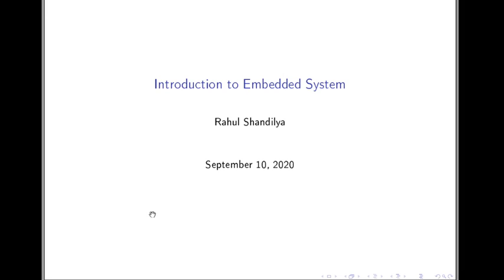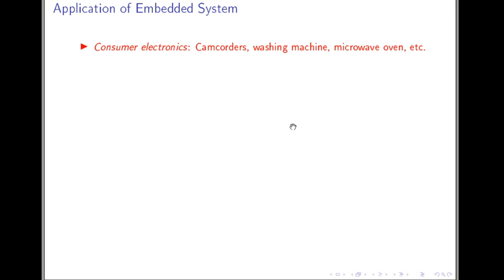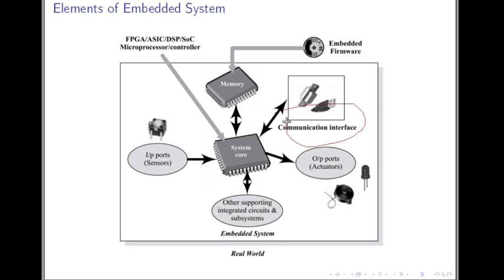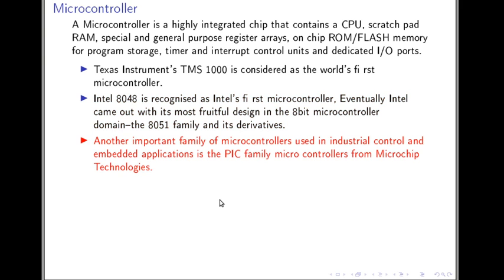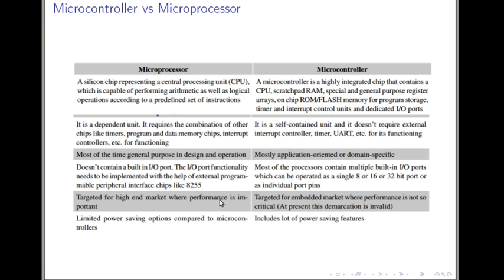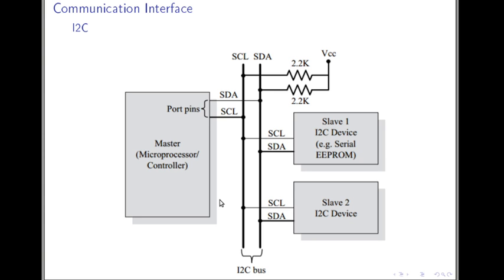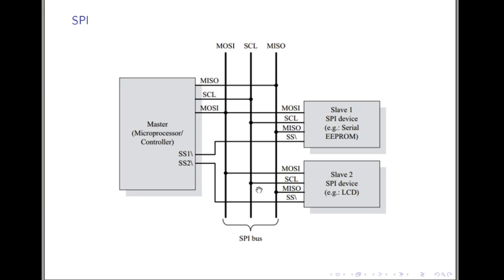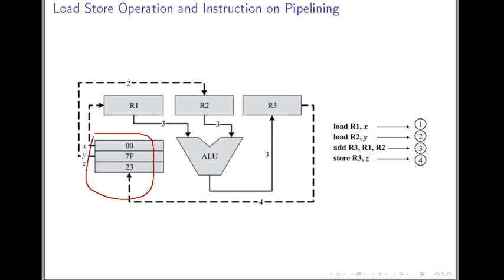7EE4-21 Introduction to Embedded System by Rahul Shandilya